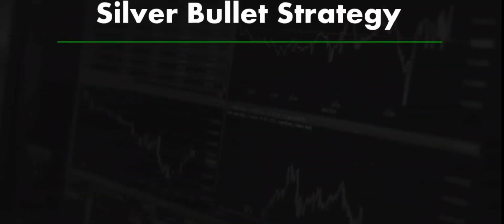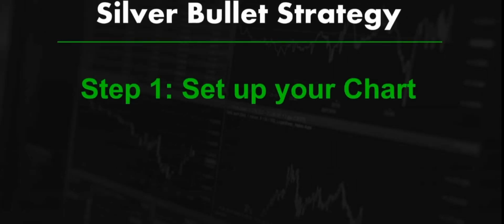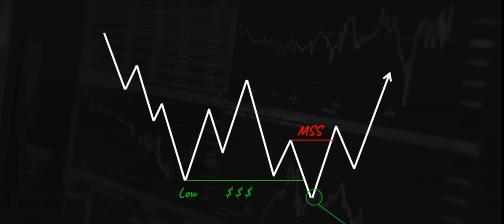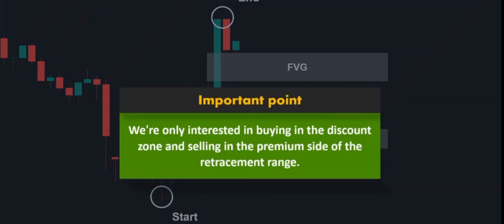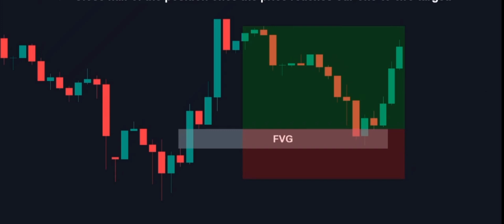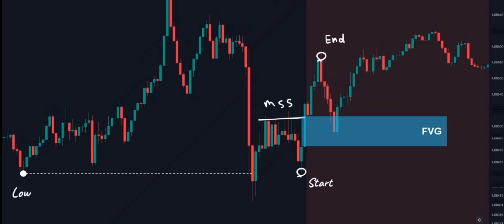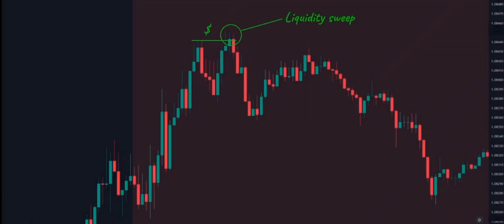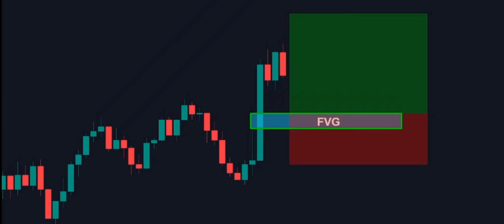Silver Bullet Trading Strategy Full Tutorial